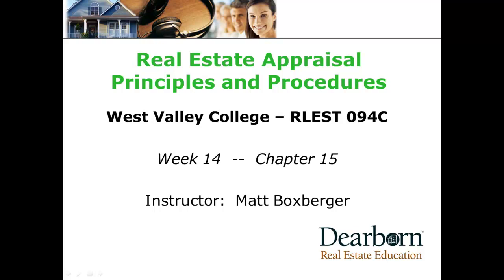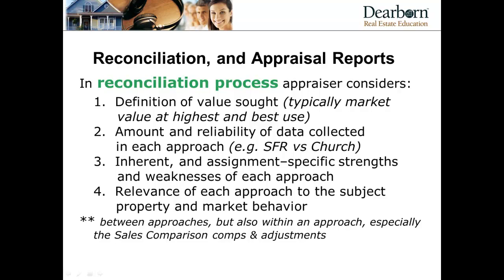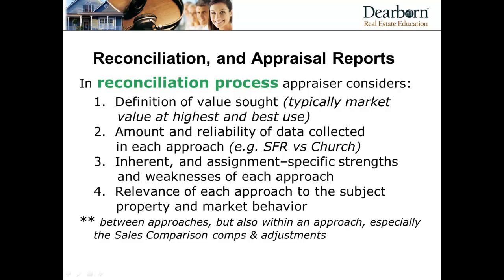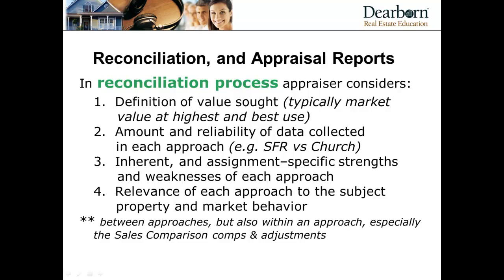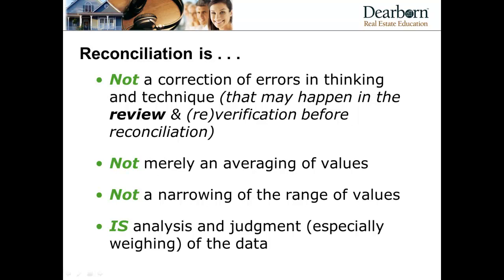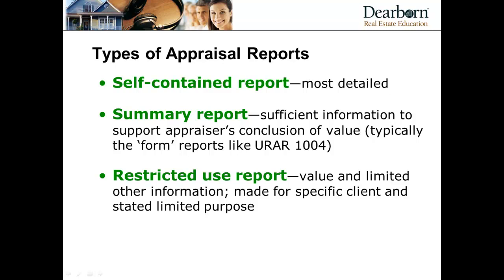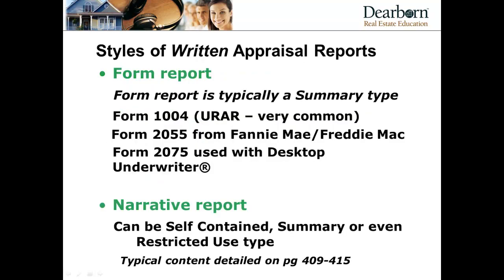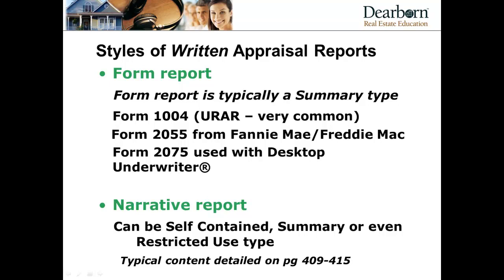Week 14 - Real Estate Appraisal Principles and Procedures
Reconciling the value indications;  types of appraisal reports